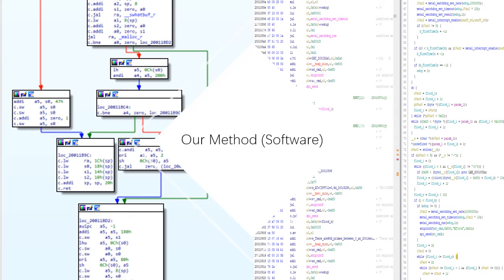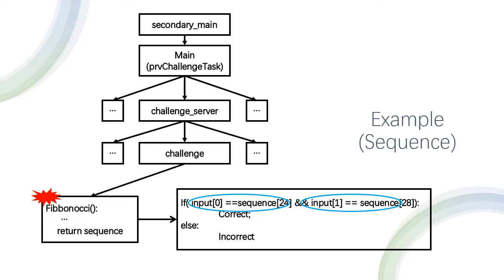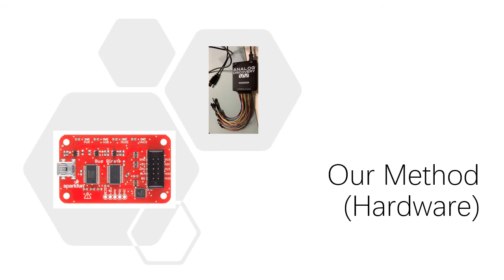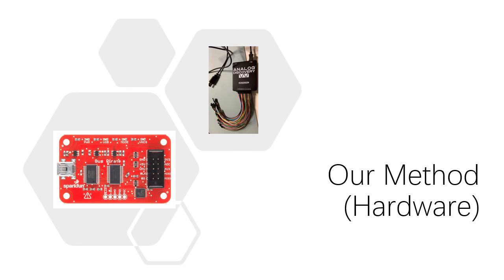CSAW'20 ESC Video Presentation: MOJITO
Members of team MOJITO from Northeastern University (USA) present their solutions to the 2020 Embedded Security Challenge.